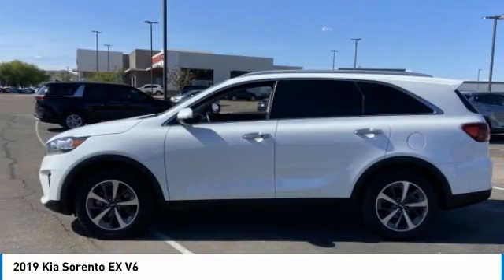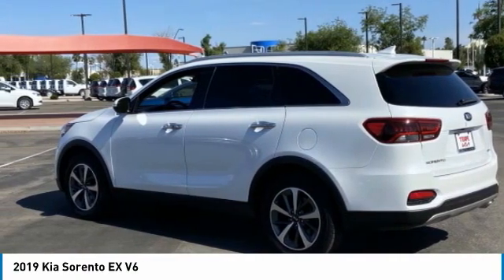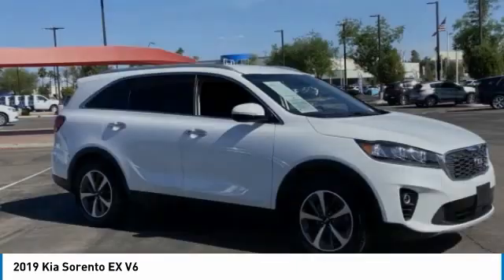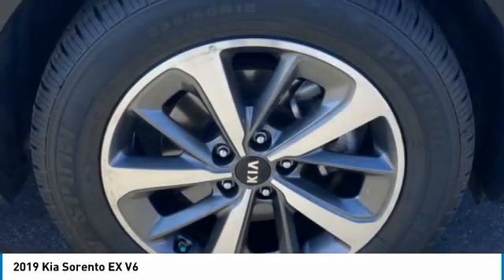2019 Kia Sorento PV8518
CERTIFIED! CLEAN ONE-OWNER CARFAX! 2019 Kia Sorento EX! Here are some of the features: V6 8-Speed Automatic 6 Speakers, Air Conditioning, Alloy wheels, AM/FM radio: SiriusXM, Exterior Parking Camera Rear, Front Bucket Seats, Front Center Armrest, Front dual zone A/C, Front fog lights, Heated Front Bucket Seats, Heated front seats, Leather Seat Trim, Power driver seat, Power Liftgate, Power steering, Power windows, Radio data system, Radio: UVO eServices, Rear air conditioning, Remote keyless entry, Steering wheel mounted audio controls.At Tempe CJDR and Kia, we are committed to providing our customers with SAFE and RELIABLE vehicles at the RIGHT PRICE! All pre-owned vehicles are subject to an extensive 110 point inspection, and ALL reconditioning costs are already included in the price of the vehicle. *Tempe $1,000 Finance Bonus Cash discount only available for standard prime lender conventional financing arranged through Tempe Dodge OAC. We reserve the right to determine customer eligibility for the $1,000 Tempe Finance Bonus Cash discount.Kia Certified Pre-Owned Details:* Powertrain Limited Warranty: 120 Month/100,000 Mile (whichever comes first) from original in-service date* Limited Warranty: 12 Month/12,000 Mile (whichever comes first) Platinum Coverage from certified purchase date* 165 Point Inspection* Vehicle History* Transferable Warranty* Warranty Deductible: $50* Roadside Assistance* Includes Rental Car and Trip Interruption Reimbursement. 3 month Sirius trial subscription